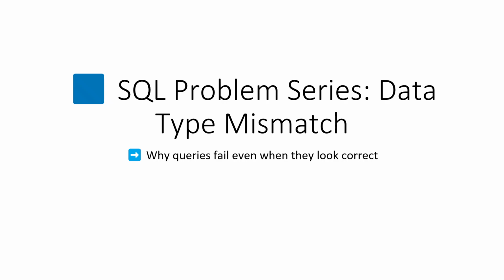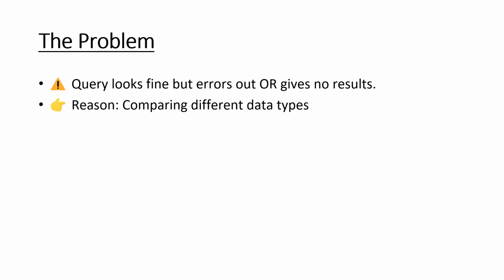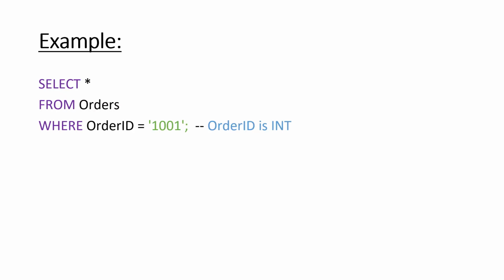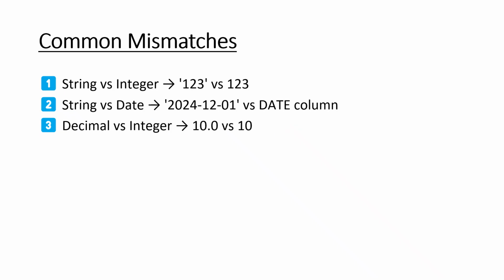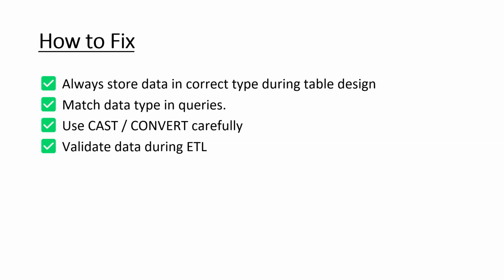🟦 SQL Problem Series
SQL hashtag#DataQuality hashtag#DataScience hashtag#DataAnalytics hashtag#SQLProblems hashtag#LearningSQL hashtag#BigData hashtag#DataCleaning hashtag#ETL hashtag#SQLServer hashtag#Database